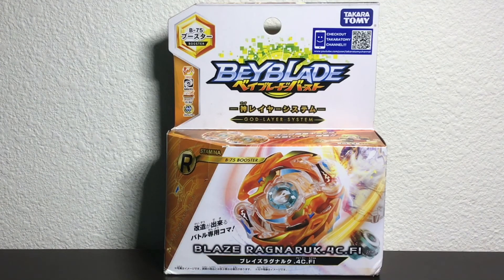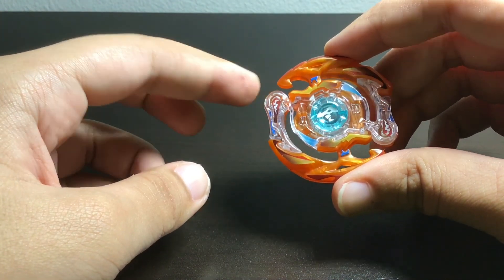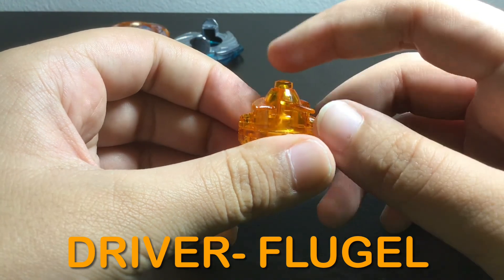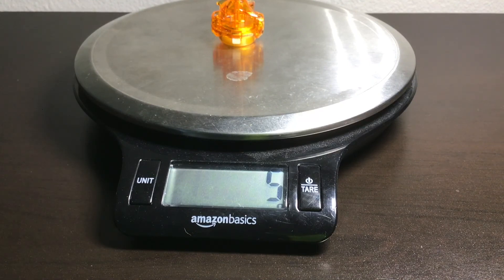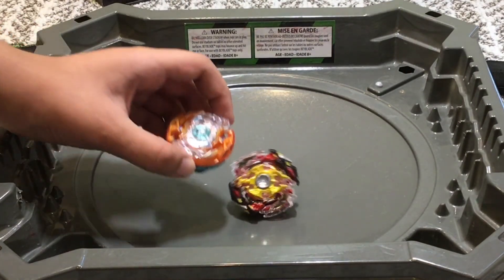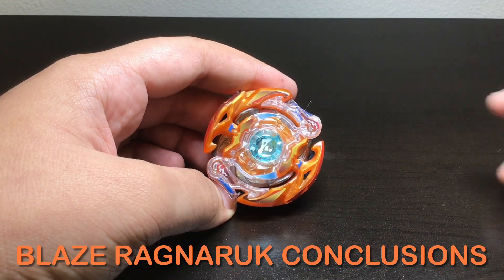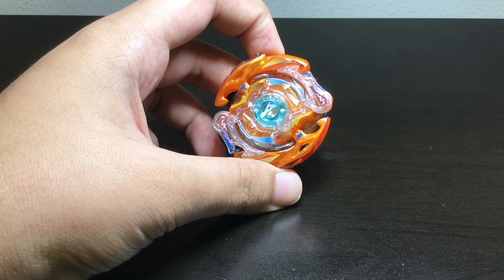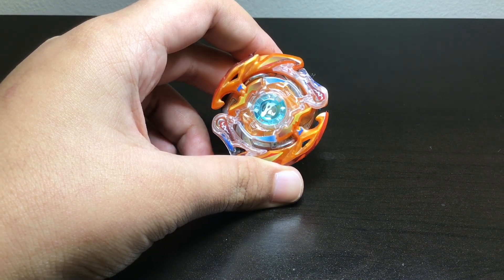UNBOXING BLAZE RAGNARUK B-75 BOOSTER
Today we are unboxing Rantaro Kiyama’s evolution or Raging Roktavor. Rantaro is my fav. Character of beyblade burst so this unboxing was hype. After I opened it and put the stickers on the god chip broke and kept falling off the layer but luckily my mom fixed it! Talk about luck and having a great mom.